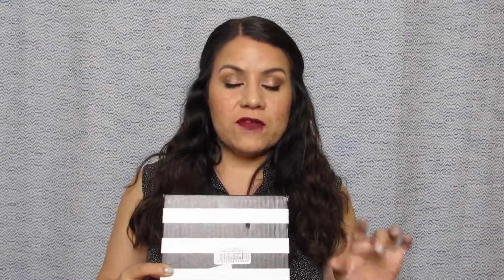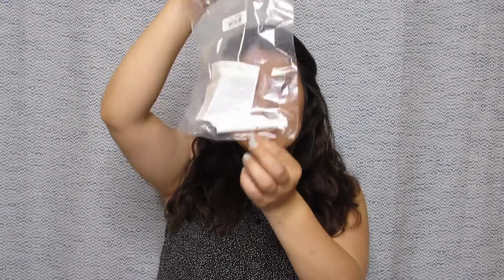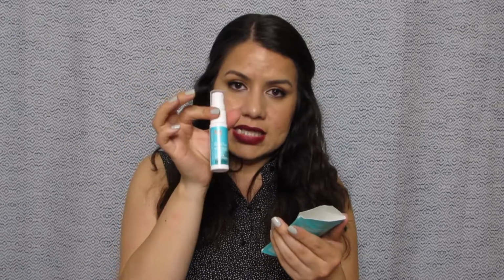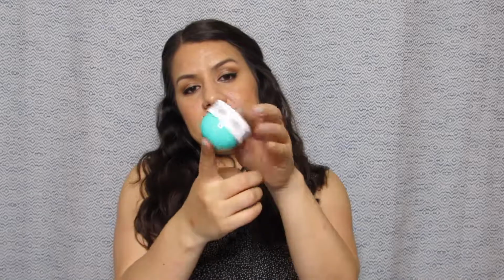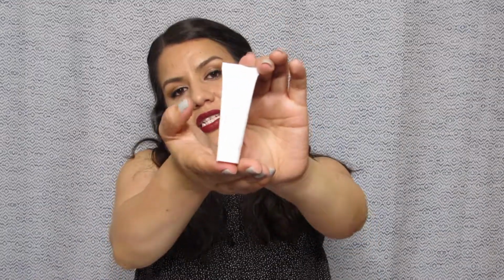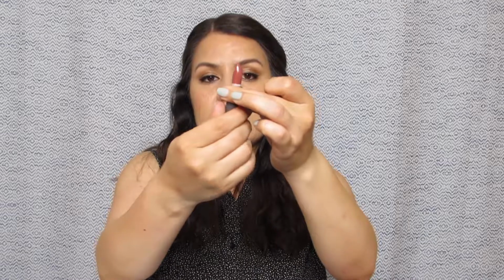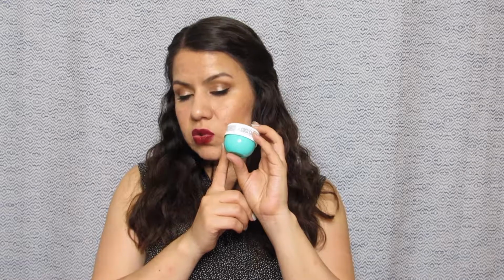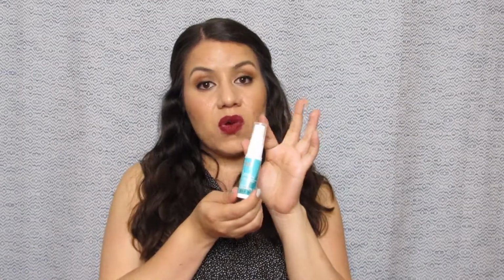PLAY! BY SEPHORA FOR MAY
Hello everybody, for some reason when ever I get a Play box from Sephora I always wonder if I should still keep it or cancel it. For some reason I don't get my self to cancel it. So here is another video.

Allie_deluxe1